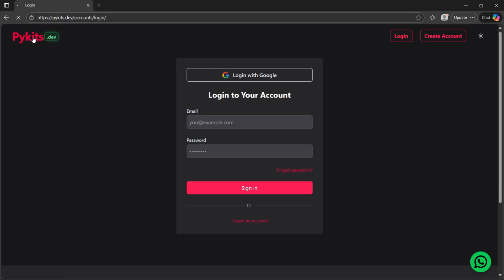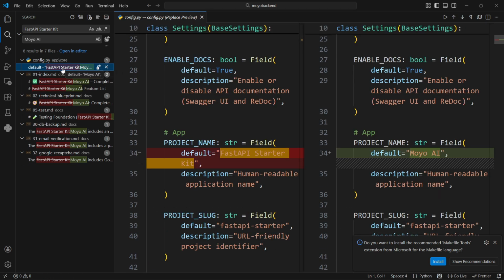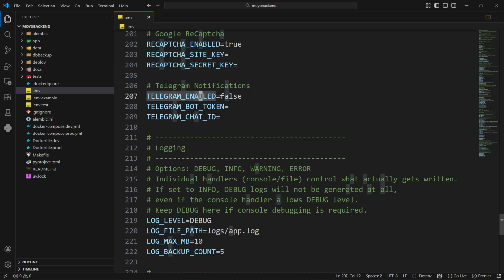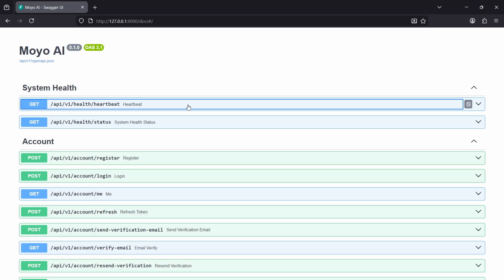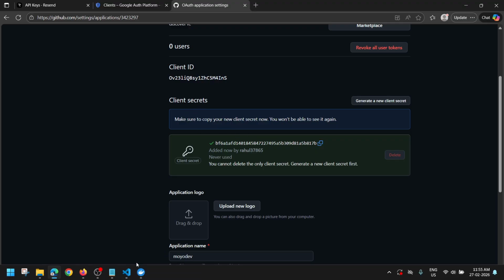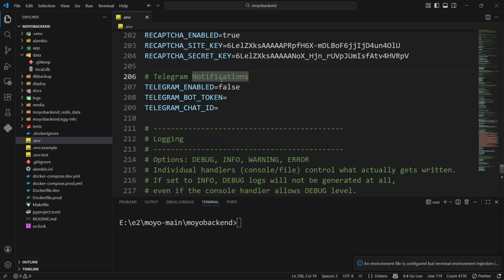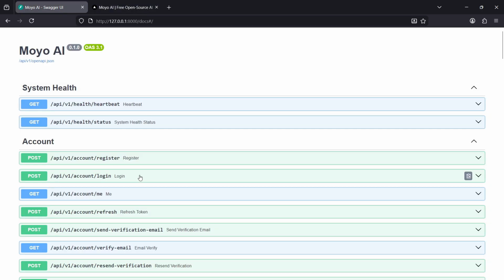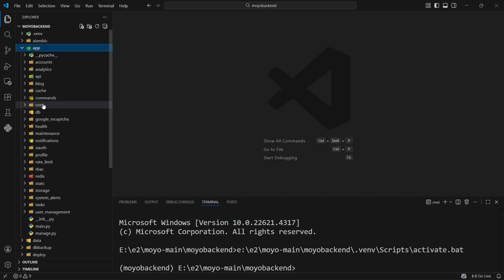How to run FastAPI NextJS React Native Starterkit Project on Local Machine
set up and run the complete FastAPI + Next.js + React Native Starterkit on your local machine step by step. In this video, we configure backend APIs, frontend web app, and mobile app together, set up environment variables, install dependencies, and start the full-stack project locally for development.